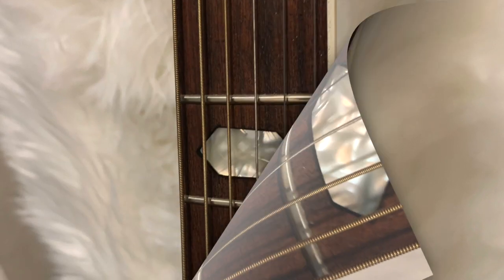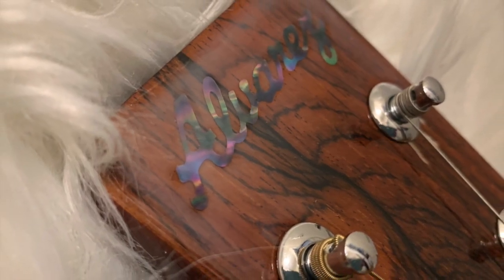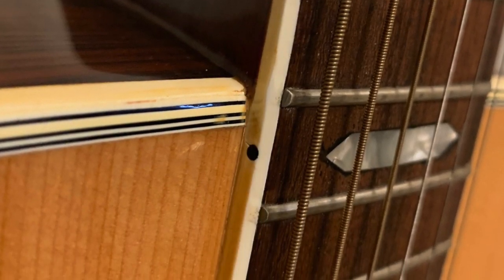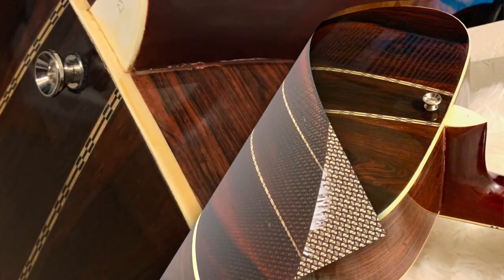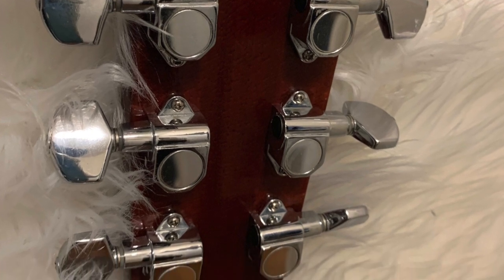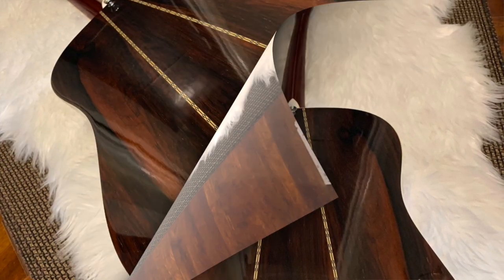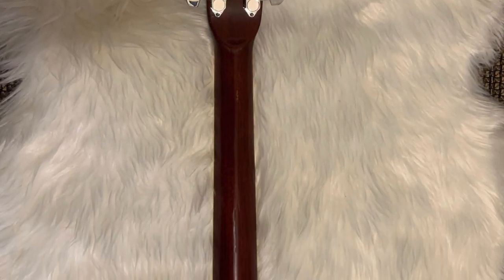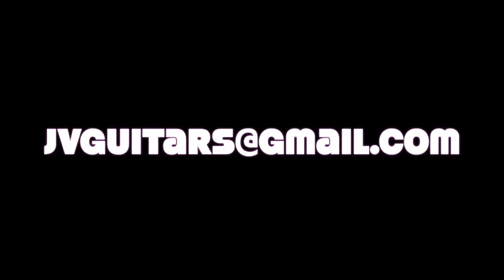Alvarez5044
This video is about Alvarez5044